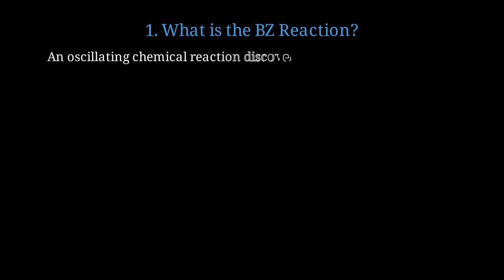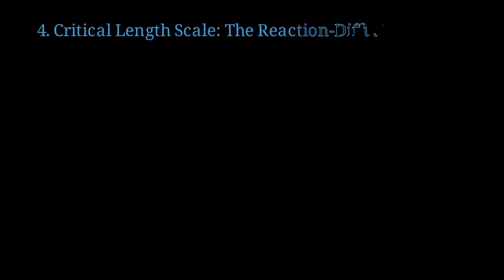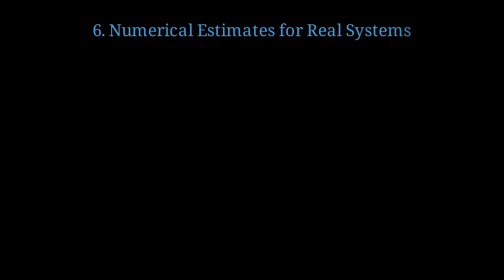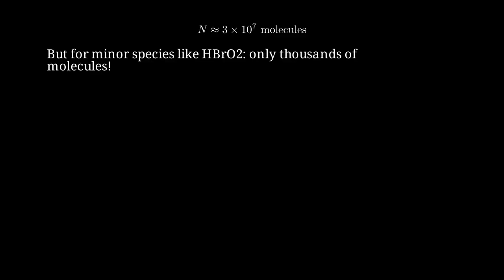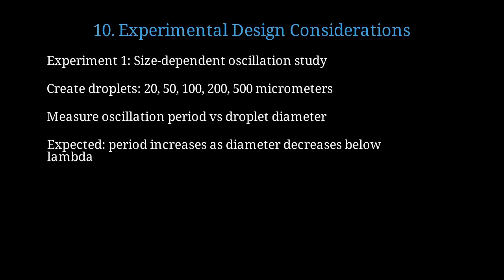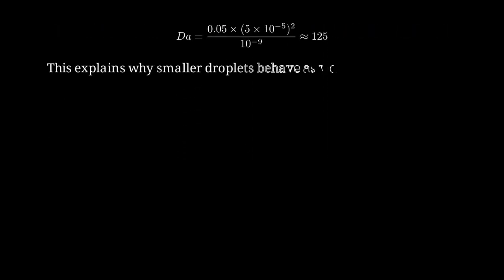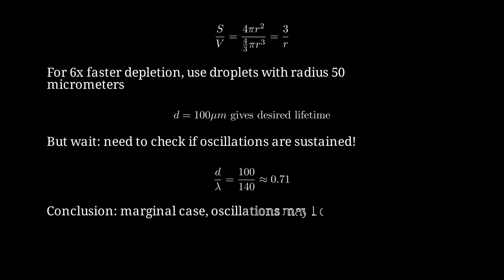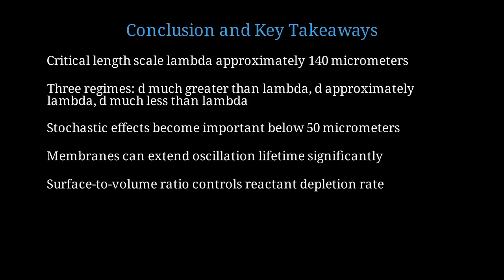Belousov-Zhabotinsky Reaction: Chemical Mimicry of Life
Physical Chemistry, Nonlinear Dynamics, Reaction-Diffusion Systems, Microfluidics, Oscillatory Reactions, BZ Reaction, Oregonator, Microdroplets, Chemical Computing — how confinement reshapes chemical rhythms at the microscale. This video shows how the Belousov–Zhabotinsky (BZ) reaction behaves inside droplets and capsules: shrinking volumes alters oscillation period, wave speed, and synchronization. You’ll see how diffusion length scales (~140 μm), stochastic molecule counts, and inter-droplet coupling decide whether waves propagate, rhythms sync, or oscillations fade. Why it matters: mastering confined BZ chemistry powers microreactors, artificial cells, and chemical computers.

• BZ basics: bromate–malonic acid–metal catalyst cycles and color switching
• Oregonator intuition: minimal variables that generate sustained oscillations
• Confinement effects: how small volumes boost noise and change diffusion control
• Size regimes: 300 μm (waves), 100–200 μm (synchronized), 50 μm (irregular or suppressed)
• Reaction–diffusion length (140 μm): the tipping scale for wave support
• Synchronization: diffusive coupling, phase locking, and wavefronts across droplet arrays
• Capsules vs droplets: membranes reduce reactant loss and extend oscillation lifetime
• Damköhler number: when reaction vs diffusion dominates pattern formation
• From Turing textures to logic: patterns as substrates for chemical information

Timestamps
00:00 — The BZ Reaction in Microdroplets
00:32 — Chemistry and Oscillation Mechanism
01:03 — Oregonator and Nonlinear Dynamics
01:36 — Why Confinement Changes Behavior
02:08 — Reaction–Diffusion Length Defined
03:15 — Size Regimes: Large, Medium, Small
04:10 — Bench Examples and Simple Calculations
05:00 — Discrete Molecules and Noise
06:16 — Synchronization and Phase Dispersion
07:12 — Capsules vs Droplets
08:10 — Designing Microdroplet Arrays
09:15 — Coupling and Stochastic Synchronization
10:05 — Damköhler Control Map
11:00 — Turing Patterns and Spatial Order
12:10 — Microreactors and Chemical Computing
13:20 — Summary: Confinement, Noise, and Emergence